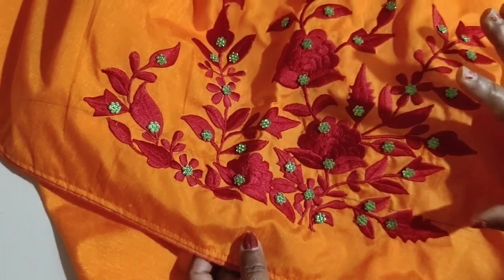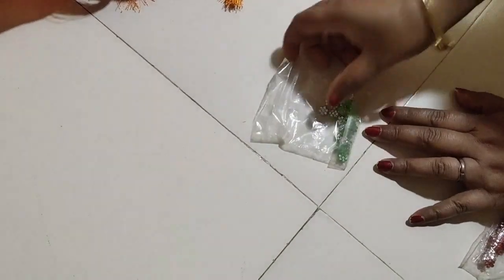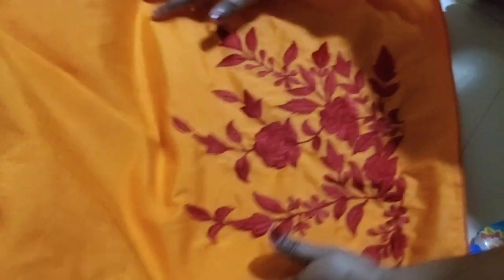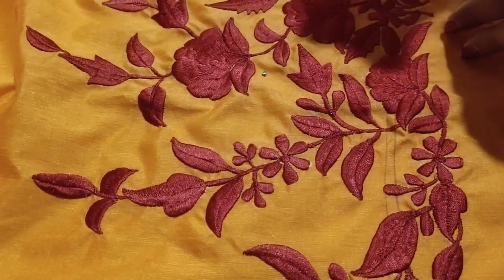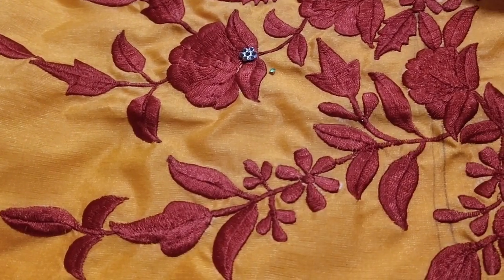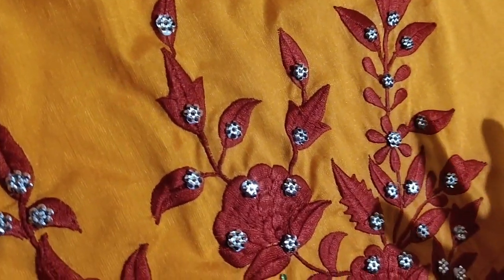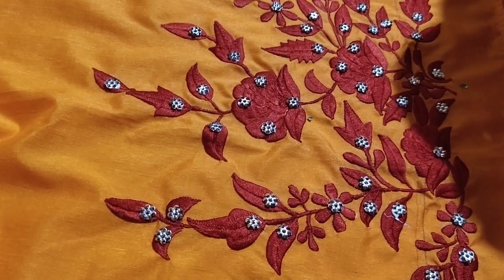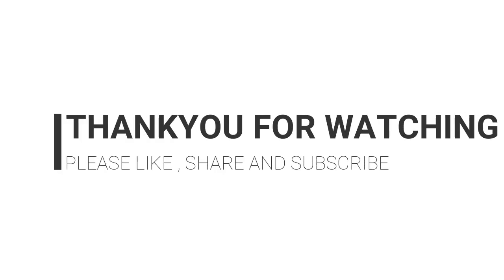মেখেলা চাদৰ এযোৰ কেনেকৈ ডিজাইনাৰ হিচাপে বনাই আতক ধুনীয়া কৰি তুলিব পাৰি মন দি চাবচোন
Hello today i m going to do a stone work tutorial. Hope it helps you...
On this channel i present some of designs of Mekhela Sador. The Traditional 2 pieces attire of Assam.
You will find it in many forms Fancy, Traditional, Ethnic designs etc.You will find all type of Material and Guaranteed Good Quality Product